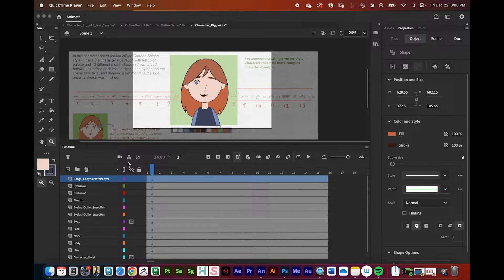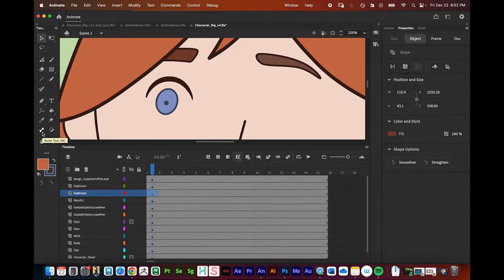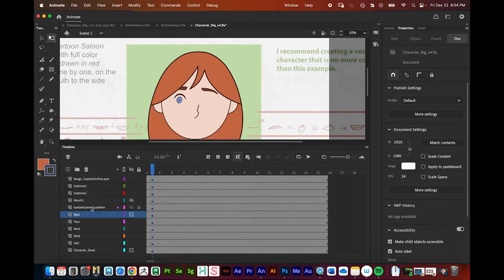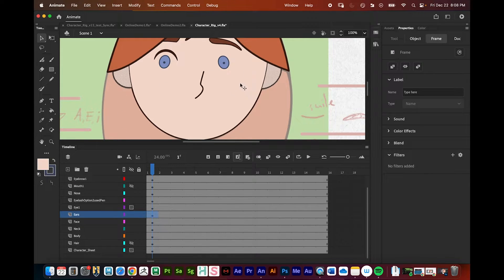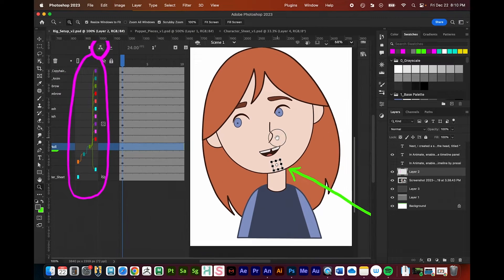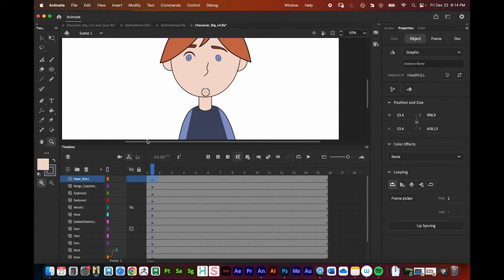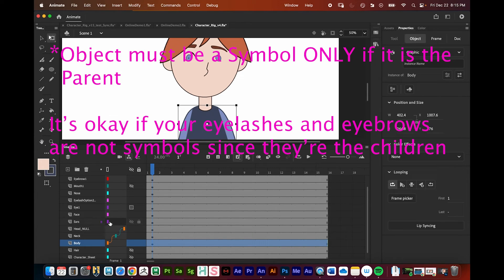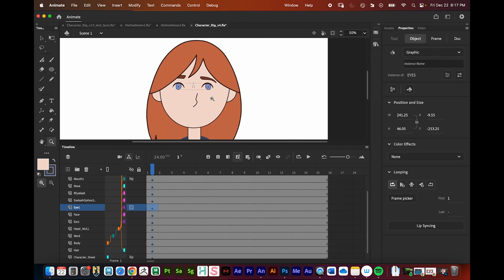Adobe Animate 2D Rig Part 4: Parenting & Symbols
This video goes over parenting and symbols for your 2d puppet.

It is important for your parent layers to be turned into symbols. Otherwise the children layers won't respond to their movements.

I also go over how to use the parenting view in the timeline.

Finally I go over changing the anchor point on layers using the Free Transform Tool.

0:00 - Intro
0:50 - Why Symbols?
1:35 - Don't turn eyelashes or eyebrows into symbols
2:35 - Turn Hair Drawing into Symbol
4:25 - Turning the Irises into a Symbol
5:54 - Copying and Pasting Drawings to new layers & Jaw Movement
7:05 - Turn neck and body into symbols
7:30 - Organize your library
8:10 - PARENTING
11:00 - Create a "Null Object" so we can rotate the head & have jaw movement
12:45 - Finish Parenting